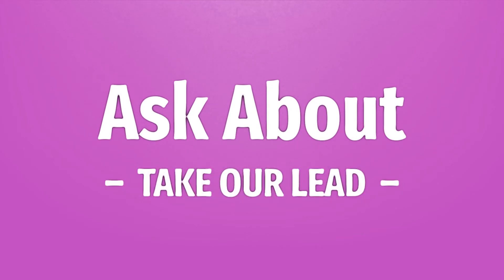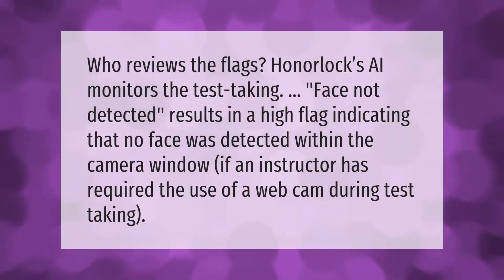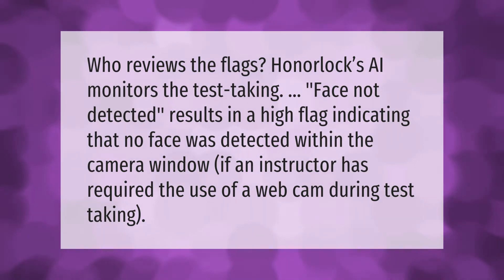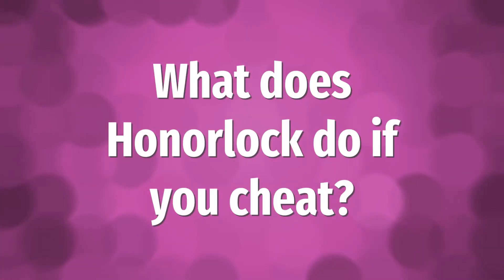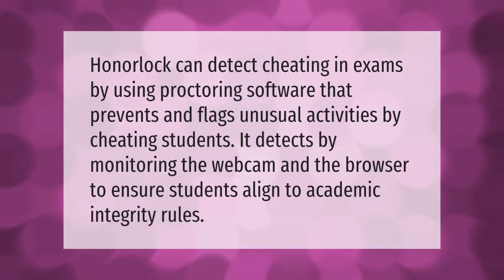Does Honorlock tell you if you get flagged?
00:00 - Does Honorlock tell you if you get flagged?
00:36 - What does Honorlock do if you cheat?

Laura S. Harris (2021, September 20.) Does Honorlock tell you if you get flagged?
    AskAbout.video/articles/Does-Honorlock-tell-you-if-you-get-flagged-263223